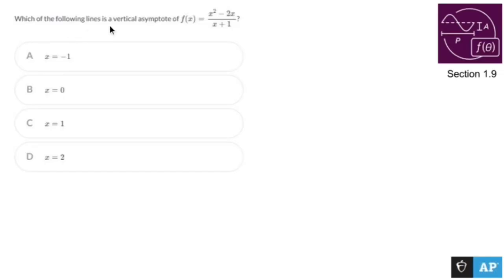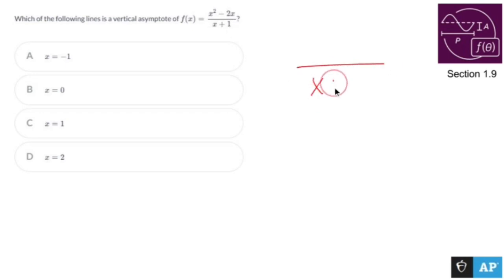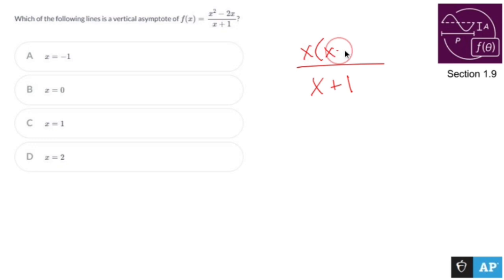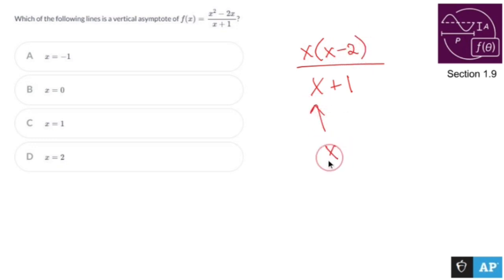AP Precalculus Section 1.9 Example: Vertical Asymptotes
To find the vertical asymptotes of a rational function, follow these steps:

1. **Identify the Rational Function:** First, make sure you have the rational function in the form of \(f(x) = \frac{P(x)}{Q(x)}\), where \(P(x)\) and \(Q(x)\) are polynomials.

2. **Determine Values That Make the Denominator Zero:** Vertical asymptotes occur at values of \(x\) where the denominator \(Q(x)\) equals zero. Find the values of \(x\) that make \(Q(x) = 0\). These values are potential vertical asymptotes.

3. **Check for Holes in the Graph:** Sometimes, the values of \(x\) found in step 2 also make the numerator \(P(x)\) equal to zero. If this happens, it indicates a hole in the graph rather than a vertical asymptote. To distinguish between holes and vertical asymptotes, simplify the rational function by canceling out common factors between \(P(x)\) and \(Q(x)\). If, after simplification, the denominator is still zero at those values of \(x\), they are vertical asymptotes. If not, they are holes in the graph.

4. **Write the Vertical Asymptotes:** Write down the values of \(x\) from step 2 that remain after checking for holes as vertical asymptotes. You can represent them as \(x = a\), where \(a\) is the value that makes \(Q(x)\) zero.

For example, let's say you have the rational function \(f(x) = \frac{x^2 - 4}{x^2 - 5x + 6}\). To find the vertical asymptotes:

1. Identify the rational function: \(f(x) = \frac{x^2 - 4}{x^2 - 5x + 6}\).

2. Determine values that make the denominator zero: Set \(x^2 - 5x + 6 = 0\) and solve for \(x\):
   \[x^2 - 5x + 6 = (x - 2)(x - 3) = 0\]
   So, \(x = 2\) and \(x = 3\) are potential vertical asymptotes.

3. Check for holes: None of the values \(x = 2\) and \(x = 3\) make the numerator \(x^2 - 4\) equal to zero. There are no common factors to cancel, so these values are indeed vertical asymptotes.

4. Write the vertical asymptotes: The vertical asymptotes for this function are \(x = 2\) and \(x = 3\).

These vertical asymptotes indicate where the function approaches infinity or negative infinity as \(x\) gets closer to these values.

1.1 Change in Tandem
1.2 Rates of Change
1.3 Rates of Change in Linear and Quadratic Functions
1.4 Polynomial Functions and Rates of Change
1.5 Polynomial Functions and Complex Zeros
1.6 Polynomial Functions and End Behavior
1.7 Rational Functions and End Behavior
1.8 Rational Functions and Zeros
1.9 Rational Functions and Vertical Asymptotes
1.10  Rational Functions and Holes
1.11  Equivalent Representations of Polynomial and Rational Expressions
1.12  Transformations of Functions
1.13  Function Model Selection and Assumption Articulation
1.14  Function Model Construction and Application
2.1 Change in Arithmetic and Geometric Sequences
2.2 Change in Linear and Exponential Functions
2.3 Exponential Functions
2.4 Exponential Function Manipulation
2.5 Exponential Function Context and Data Modeling
2.6 Competing Function Model Validation
2.7 Composition of Functions
2.8 Inverse Functions
2.9 Logarithmic Expressions
2.10  Inverses of Exponential Functions
2.11  Logarithmic Functions
2.12  Logarithmic Function Manipulation
2.13  Exponential and Logarithmic Equations and Inequalities
2.14  Logarithmic Function Context and Data Modeling
2.15  Semi-log Plots
3.1 Periodic Phenomena
3.2 Sine, Cosine, and Tangent
3.3 Sine and Cosine Function Values
3.4 Sine and Cosine Function Graphs
3.5 Sinusoidal Functions
3.6 Sinusoidal Function Transformations
3.7 Sinusoidal Function Context and Data Modeling
3.8 The Tangent Function
3.9 Inverse Trigonometric Functions
3.10  Trigonometric Equations and Inequalities
3.11  The Secant, Cosecant, and Cotangent Functions
3.12  Equivalent Representations of Trigonometric Functions
3.13  Trigonometry and Polar Coordinates
3.14  Polar Function Graphs
3.15  Rates of Change in Polar Functions

 / nickperich